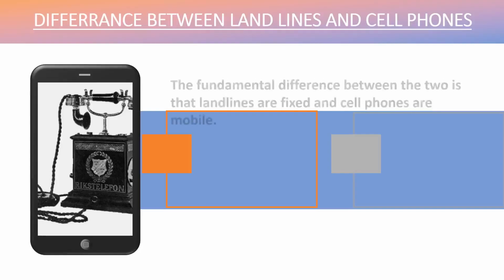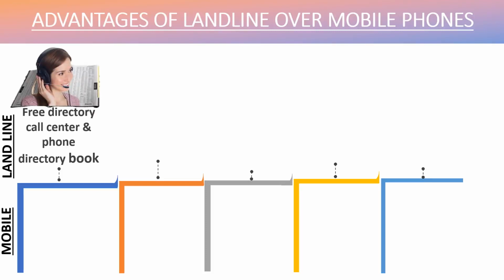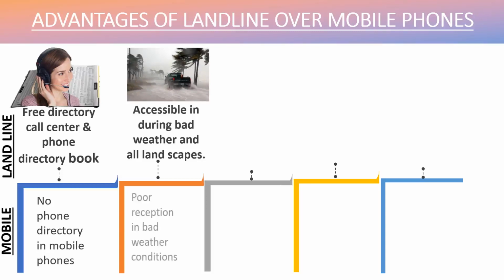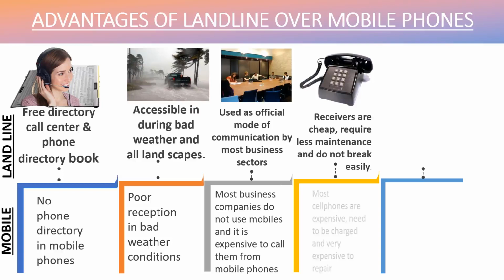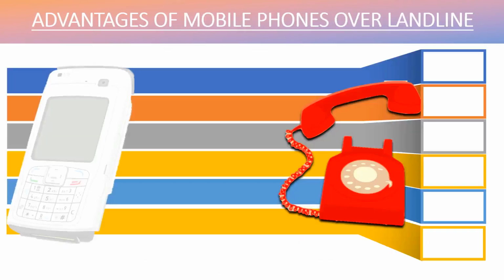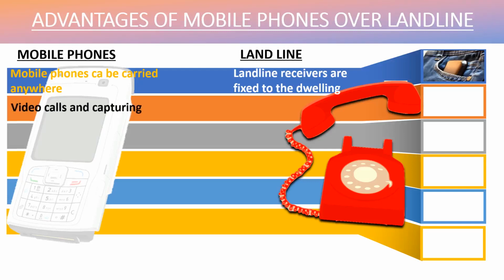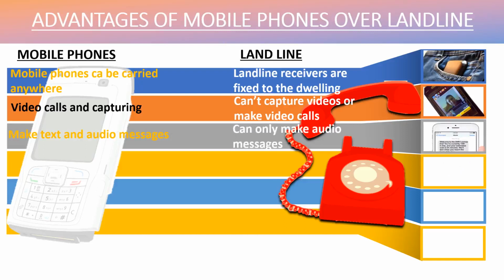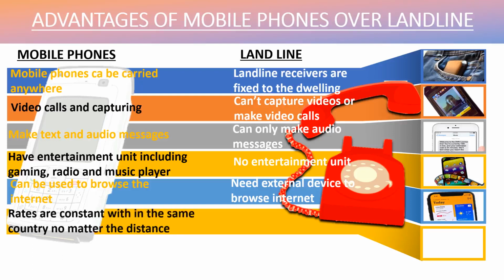Land Line Vs Mobile Phones